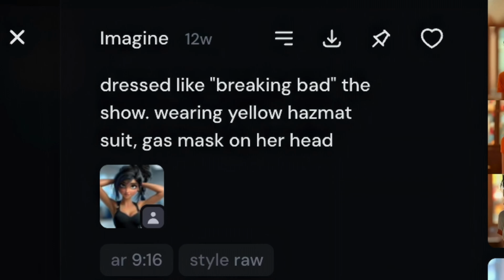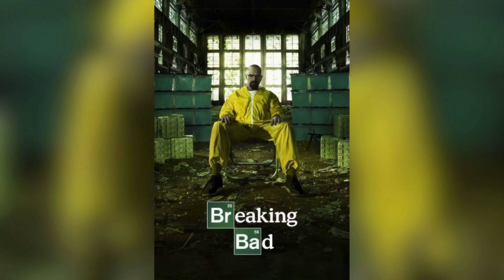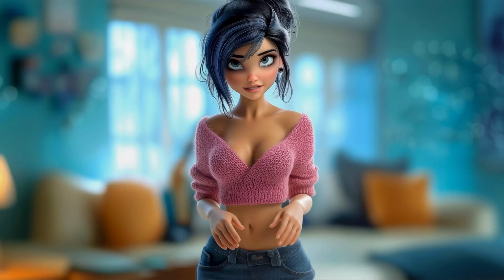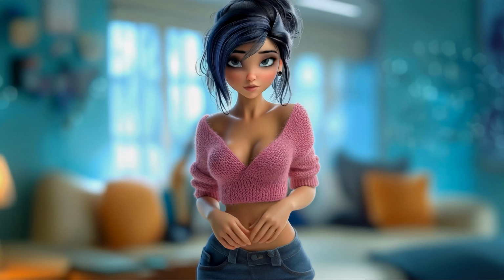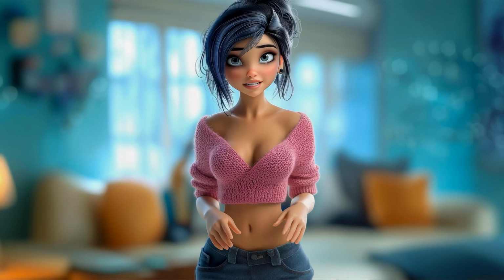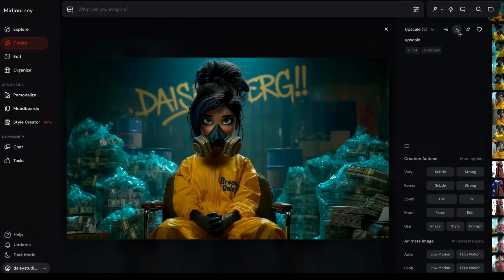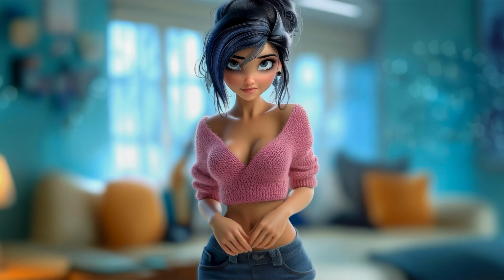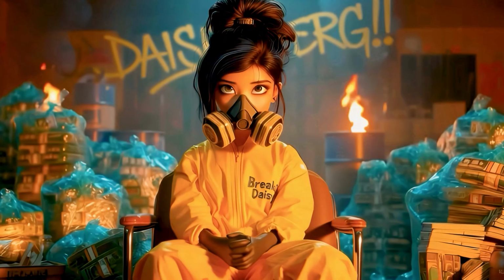How I Make AI Animated Episodes — Full Behind-the-Scenes Workflow (No Gatekeeping)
People think AI does all the work. This video shows what actually goes into making an AI animated episode from scratch — and it's a lot more than one click.

In this behind-the-scenes breakdown I walk through my full AI animation workflow:
→ Scripting the episode
→ Recording and cloning the voice in ElevenLabs
→ Designing characters and scenes in Midjourney
→ Animating shots using Higgsfield and Nano Banana
→ Adding lip sync
→ Editing in CapCut
→ Upscaling to 8K
→ Publishing across YouTube, TikTok, and Instagram

This video is for anyone interested in AI animation, AI character creation, AI video production, or building a faceless YouTube channel.

🎬 Daisy Studios | AI Animation Tutorials & Short Films

→ How I Create Consistent 6-Second AI Videos
→ How to Make an AI Character Like Me (Step-by-Step)
→ Breaking Down Every Step of This AI Music Video